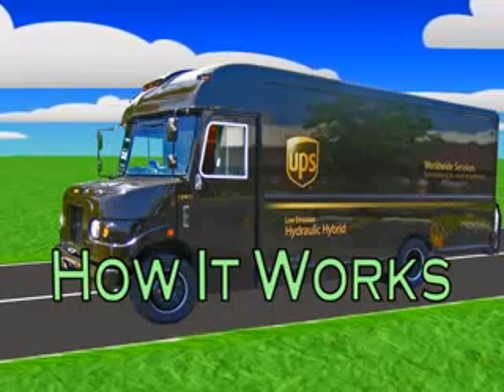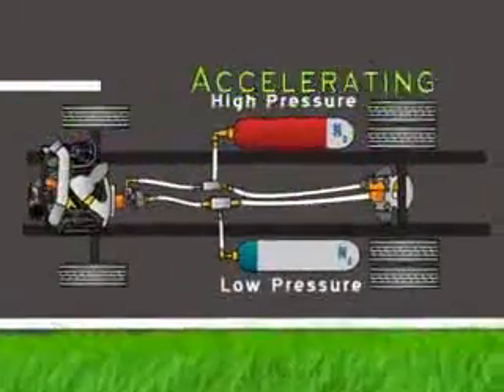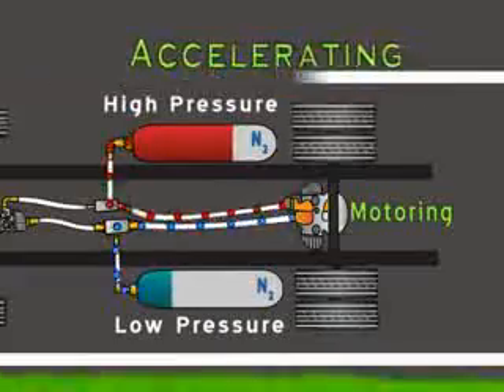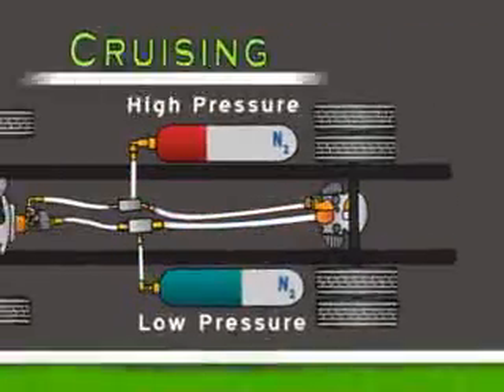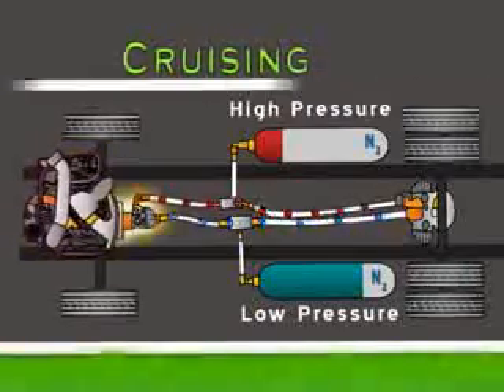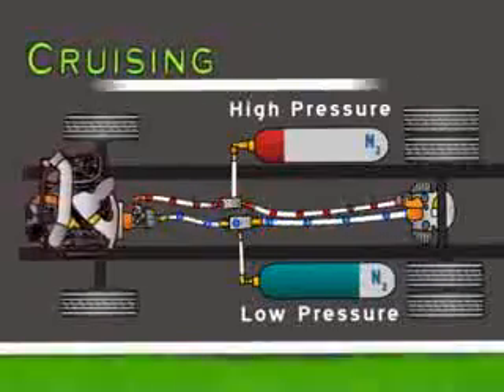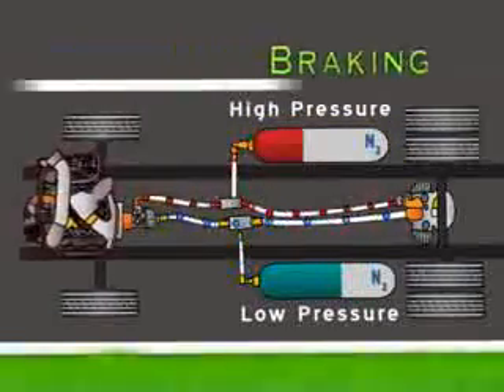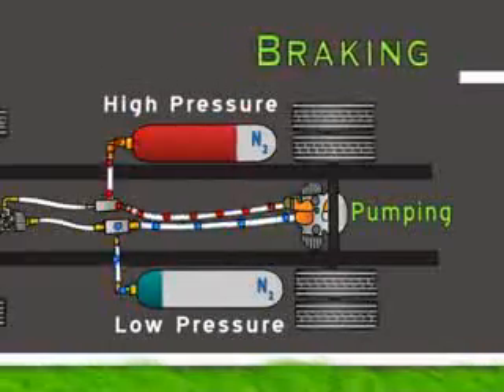Comment fonctionne un moteur hybride : le cas UPS